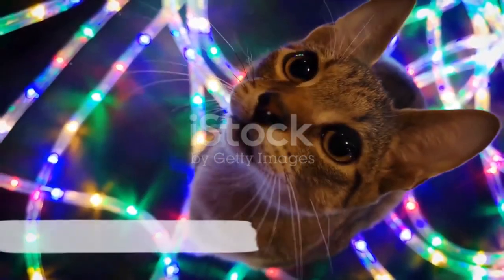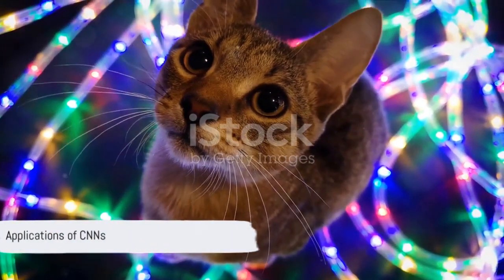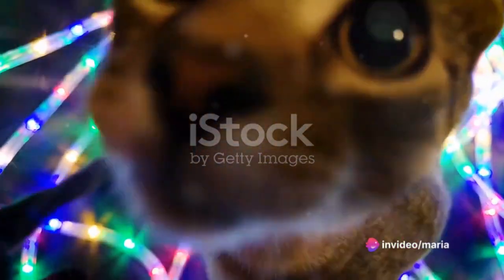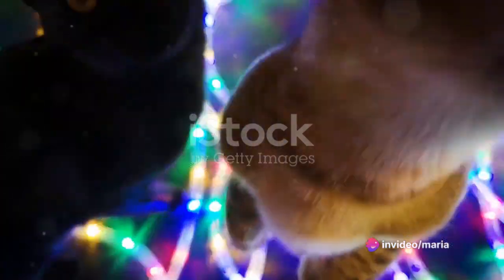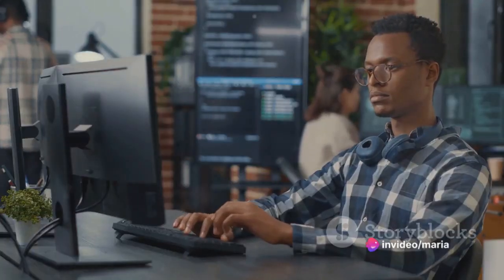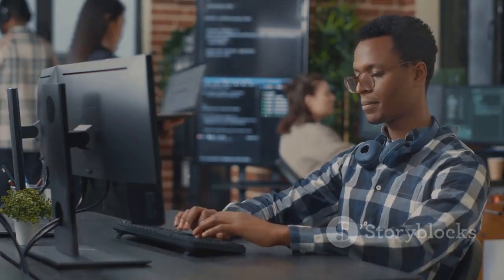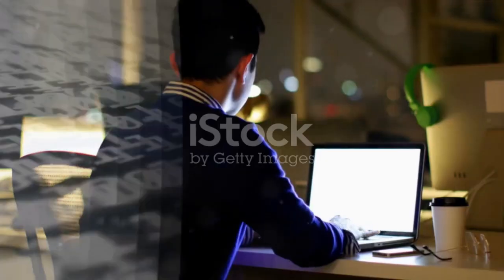🚀 Welcome to FredTech - AUTOMATED HUNGRY STOMACH DETECTION USING OPTIMAL FEATURE SELECTION 🌟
🚀 Welcome to FredTech - Your Gateway to the Future of Technology! 🌟

an example of how Convolutional Neural Networks (CNNs) are used in image classification:

Example: Image Classification with CNNs

Task: Classifying images of animals into different categories, such as "cat," "dog," and "horse."

Process:

Data Collection: Gather a large dataset of labeled images, with each image associated with a specific animal category. This dataset will be used for training and testing the CNN.

Data Preprocessing: Preprocess the images to make them suitable for input into the CNN. This preprocessing may include resizing the images to a consistent resolution, normalizing pixel values, and augmenting the dataset by applying random transformations like rotations and flips to increase the diversity of the training data.

Convolutional Neural Network Architecture:

Design the architecture of the CNN, including the number of convolutional layers, pooling layers, and fully connected layers.
The input layer of the CNN will have dimensions matching the size of the input images (e.g., 224x224 pixels for each image).
Convolutional layers will use filters to extract features from the images. These filters will detect edges, textures, and more complex patterns.
Pooling layers will reduce the spatial dimensions of the feature maps, retaining the most important information.
Fully connected layers will be used for making predictions about the image classes.
Training:

Train the CNN on the labeled dataset. During training, the CNN learns to adjust its weights and biases to minimize the difference between its predicted class labels and the actual labels in the training data.
Backpropagation and gradient descent are used to update the parameters of the network during training.
Activation Function:

In the output layer, an activation function like softmax is typically used to convert the raw output scores into a probability distribution over the possible animal categories.
Inference:

After training, the CNN can be used for image classification. When a new image is provided as input, the CNN processes the image through its layers and predicts the animal category to which it belongs based on the learned features.
Evaluation:

Evaluate the performance of the CNN on a separate test dataset. Common evaluation metrics include accuracy, precision, recall, and F1-score, which measure how well the CNN can correctly classify images into their respective categories.
Output:
Suppose you provide the trained CNN with an image of a cat. The CNN processes the image and predicts that it belongs to the "cat" category with a high probability, which can be used for tasks like content filtering, image organization, or even automated image tagging.

This example demonstrates how CNNs are widely used in image classification tasks, where they can automatically learn to recognize and classify objects or patterns in images. CNNs have also been applied to various other computer vision tasks, such as object detection and image segmentation, by modifying their architectures and training procedures accordingly.